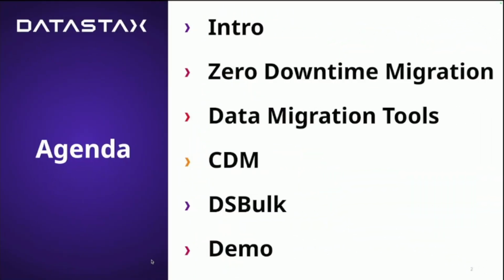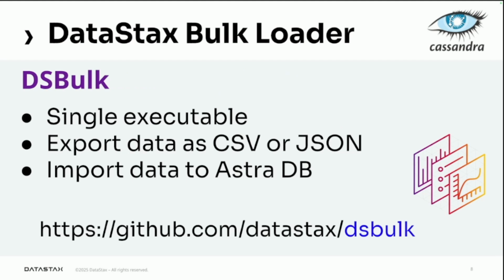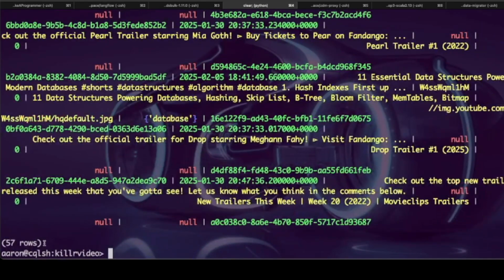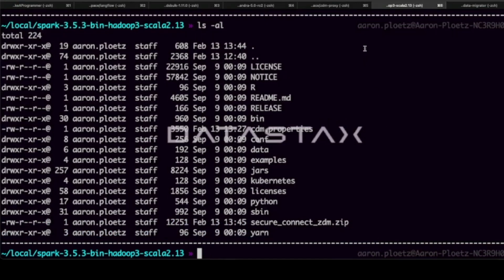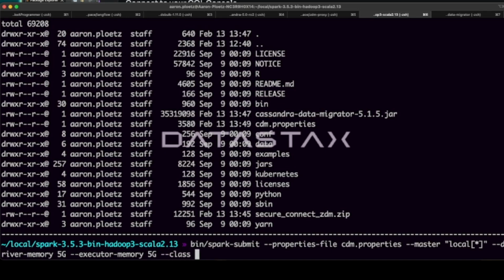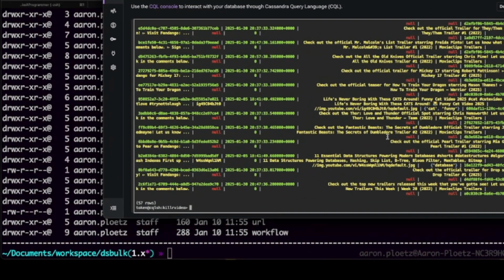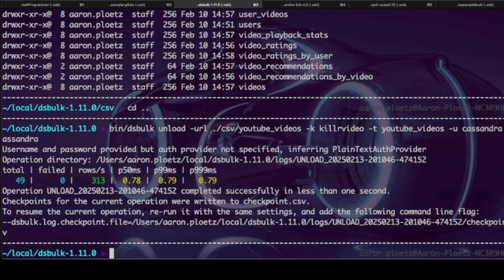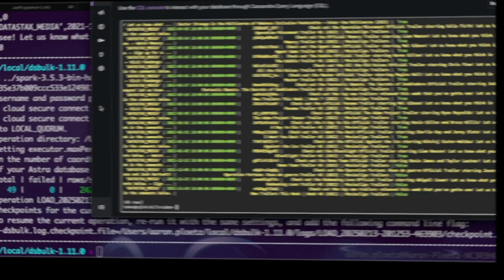Evaluating Your Cassandra Cluster for Migration Part 5: Exporting and Importing Data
In this 5th video of the "Evaluating your Cassandra cluster for migration to Astra DB" series, we discuss tools for data movement. Watch as Aaron discusses the Cassandra Data Migrator (CDM) and the DataStax Bulk Loader (DSBulk), and even demonstrates their use by migrating a table using each one.

00:00:00 Intro
00:01:03 Zero Downtime Migration overview
00:02:26 DSBulk Loader
00:02:55 Cassandra Data Migrator
00:03:43 Demo - CDM
00:11:04 Demo - DSBulk